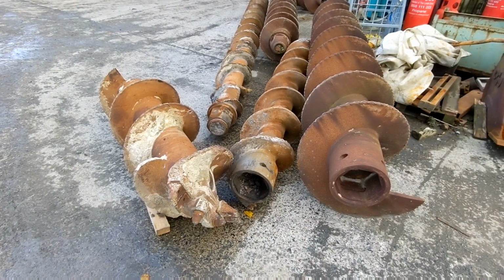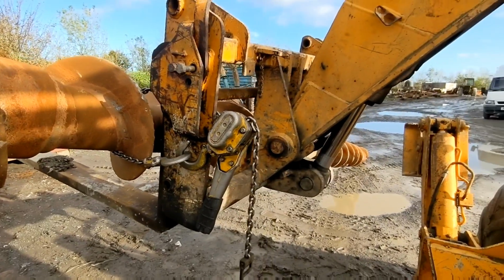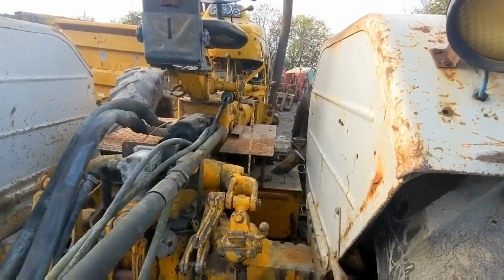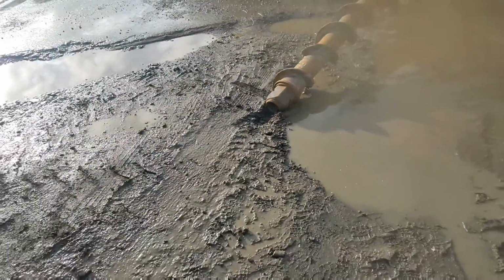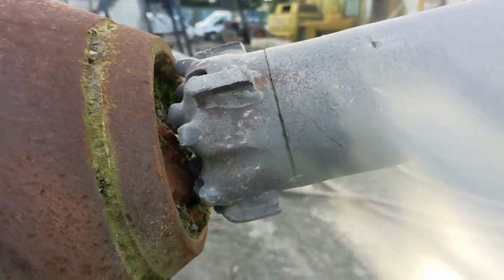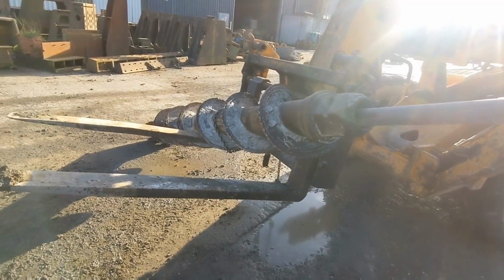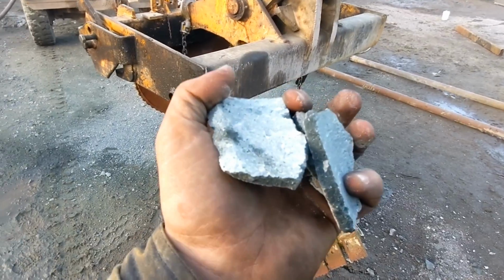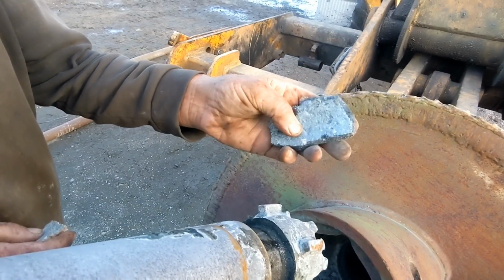a very tricky problem we need to drill a drill !!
uncle Drew has the answer to our problem!
he brings out his classic vintage muir hill tractor and drill rig to work on very large earth pile rig construction foundation auger drill